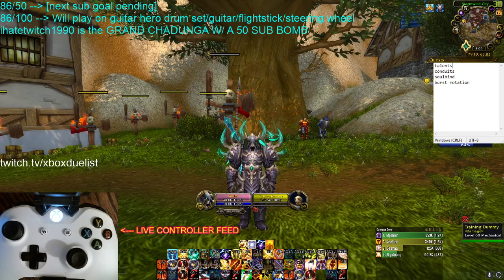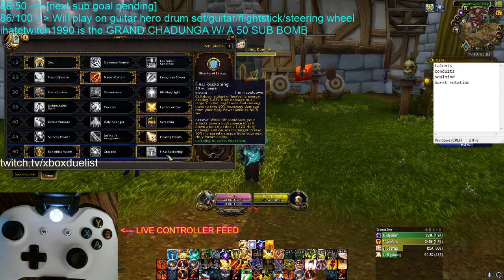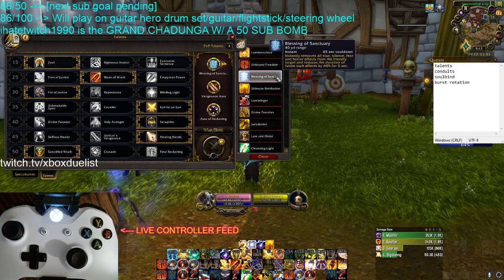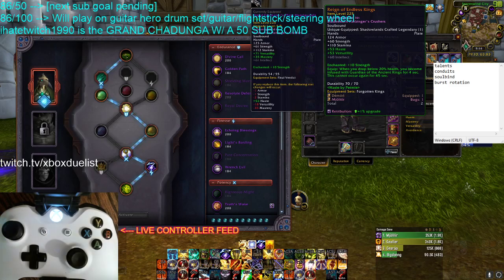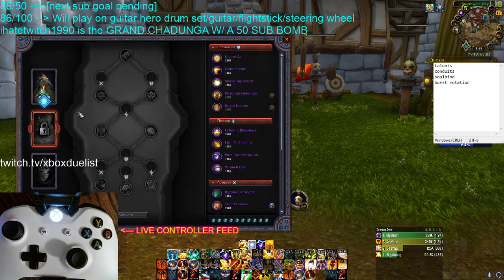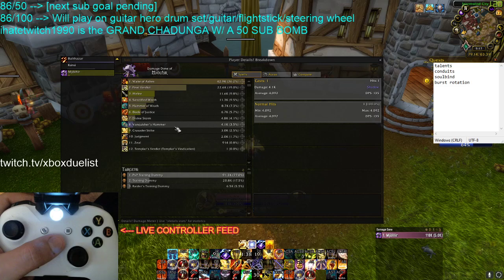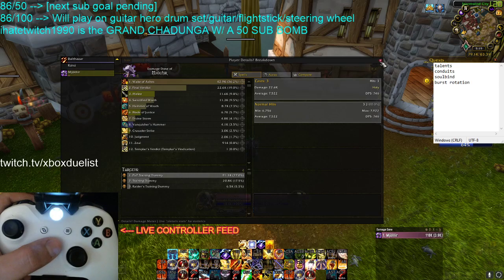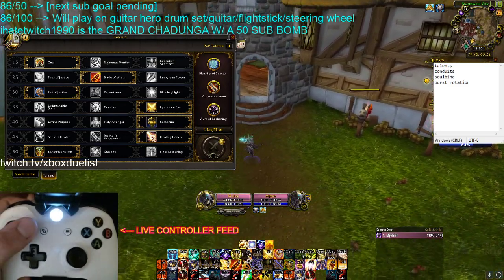Necrolord Ret Paladin PvP guide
Quick run down on the basics for necrolord ret paladin.